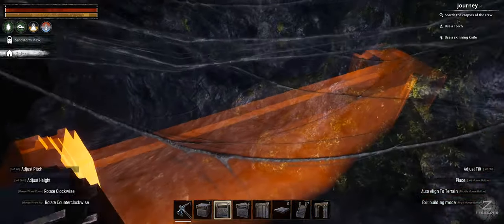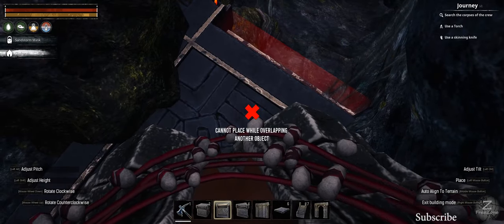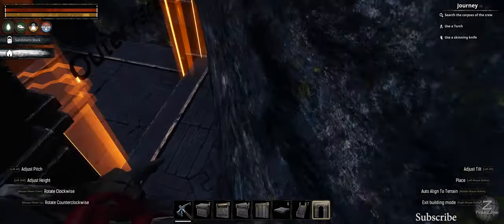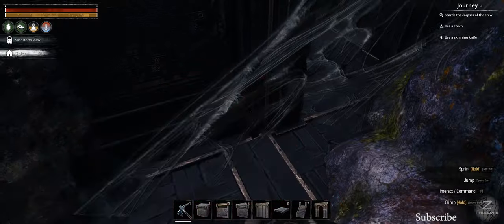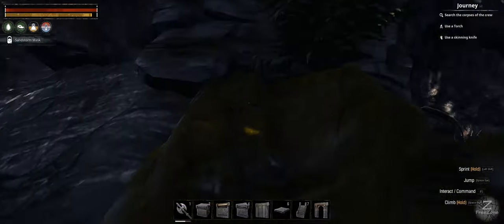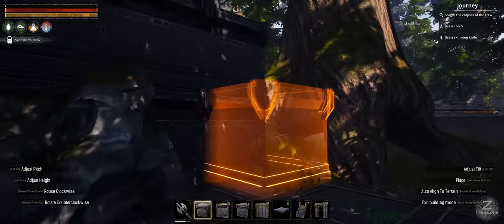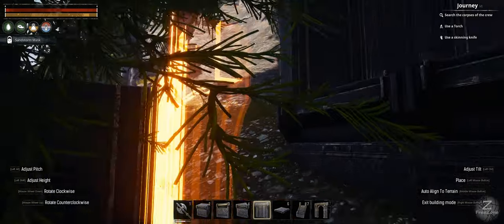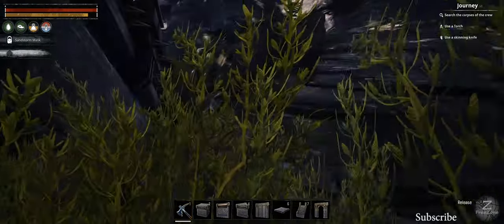How to Build Ultimate Poison Deep Cave Secret Entrance Conan Exiles: Isle of Siptah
finished version walkthrough